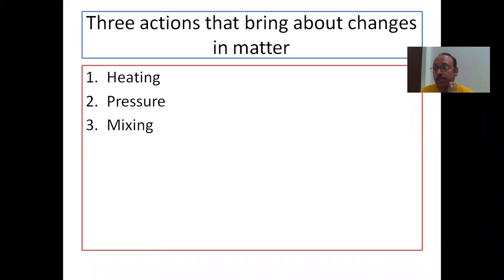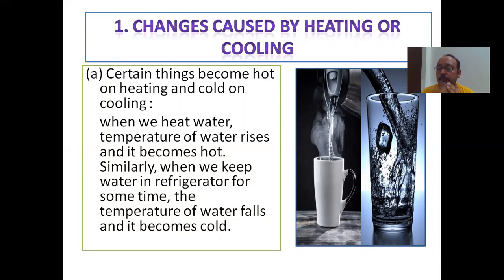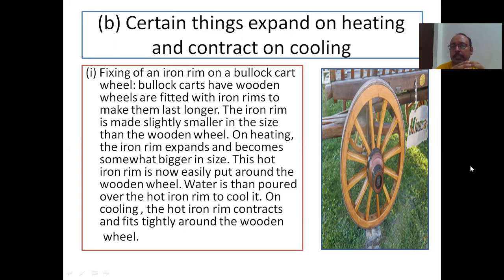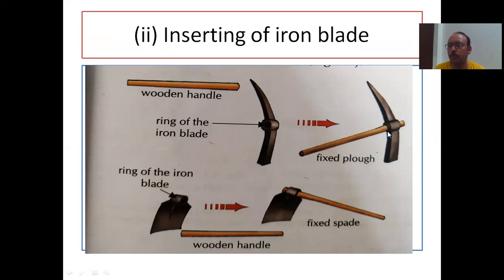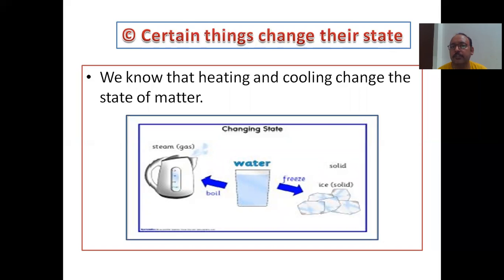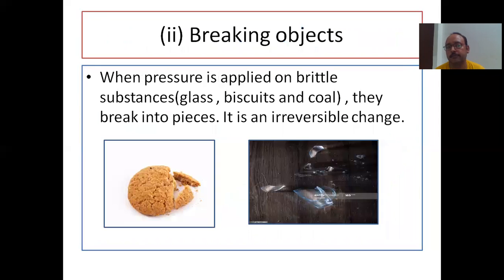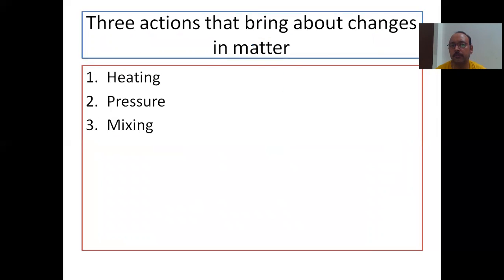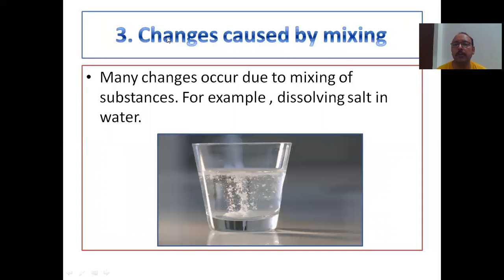Cause of changes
For classn6